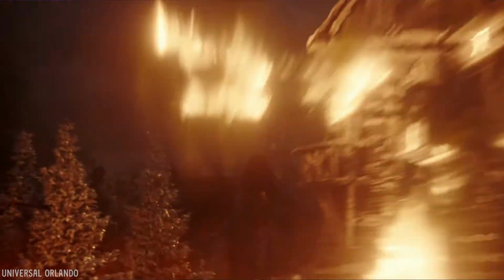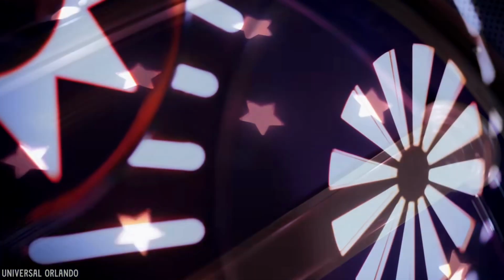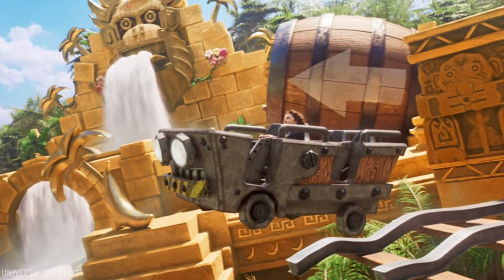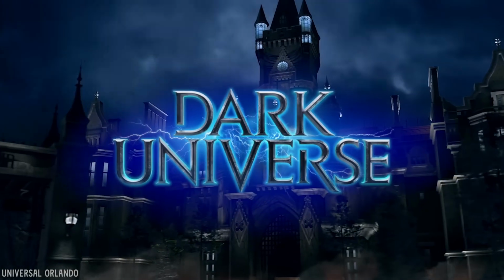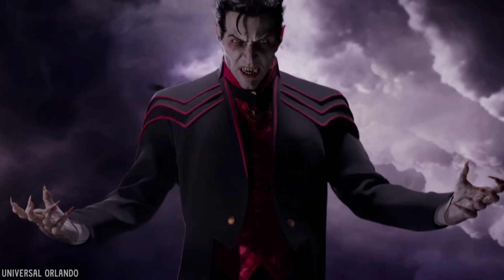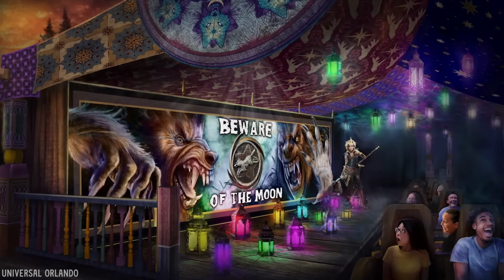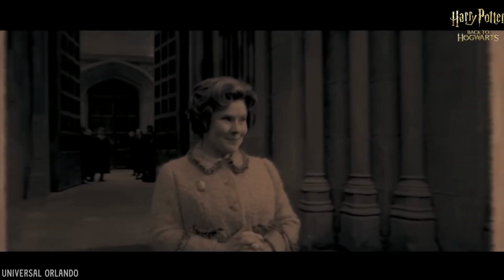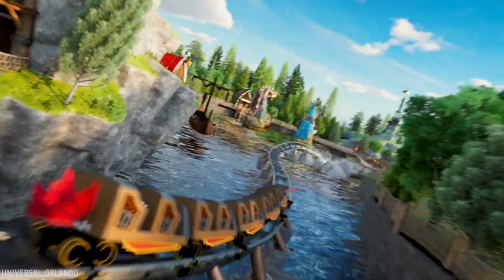EVERY ride coming to EPIC Universe | Universal Orlando’s NEW Theme Park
In this video, we dive deep into every single ride coming to Universal Orlando's highly anticipated new theme park, Epic Universe! Get an exclusive look at all the thrilling attractions that will soon be taking over this massive expansion. From the exciting How to Train Your Dragon coaster to the immersive world of The Ministry of Magic and the mind-blowing Super Nintendo World, we've got all the details you need.

But that's not all – we're spilling some lesser-known facts about these rides that you won’t find anywhere else! Want to know which rides are using cutting-edge tech to enhance your experience? Or the hidden Easter eggs you should look out for? We've got you covered! Whether you're a die-hard Universal fan or just curious about Epic Universe, this video will give you an in-depth look at the groundbreaking attractions coming soon to the park.

Chapters:
Intro: 0:00 - 0:53
Constellation Carousel:  1:00 - 2:09
Stardust racers : 2:10 - 4:00
Mario Cart Bowser's Challenge: 4:25 - 5:51
Yoshi's Adventure: 6:00-7:00
Mine Cart Madness : 7:16- 8:10
Monsters Unchained : 8:20 - 10:20
Curse Of The Werewolf : 10:25- 11:40
Harry Potter And The Battle At The Ministry: 11:50-13:50
Fyre Drill: 13:40 - 14:35
Dragons Racer Rally: 14:40 - 15:04
Hiccup's Wing Gliders: 15:10 - 16:37
Close: 16:38 - 16:59